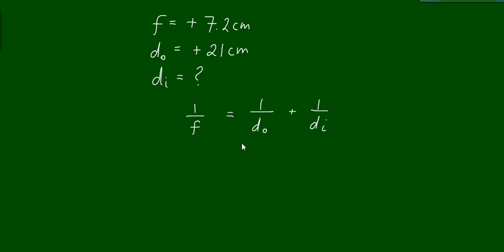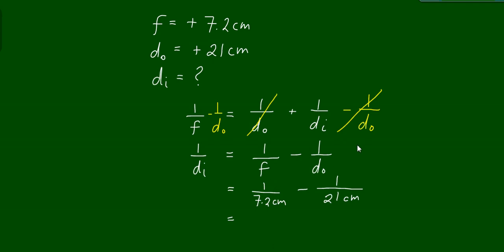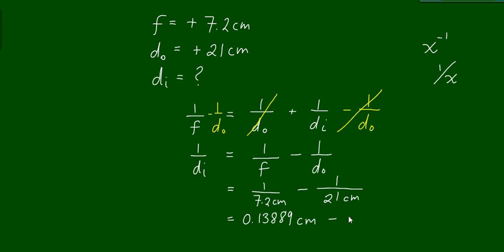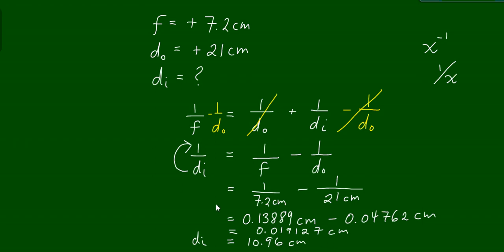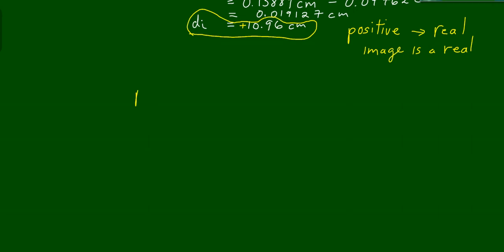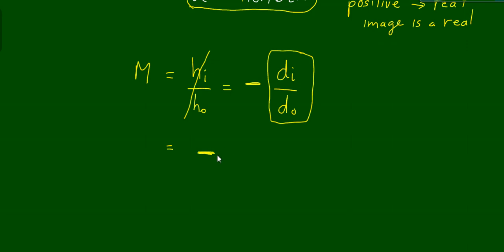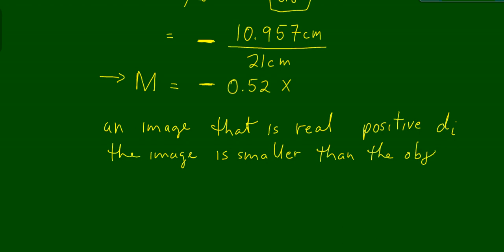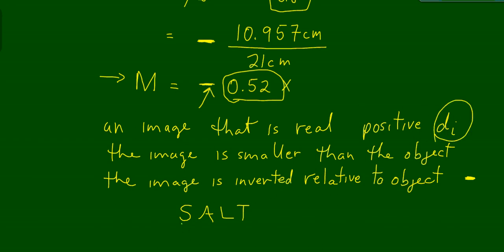Grade 10D Sceince Video Number 3 Thin Lens Skills Video for Converging Lenses September 28, 2013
This video is specifically intended to be a resource for my grade 10 Academic steamed students in Ontario, Canada. However, if it does benefit you and you are studying basic Optics elsewhere that is of course most wonderful!
This video, number 2 in the series looks at the mathematics of thin lenses, specifically converging or positive lenses. The video deals with the mathematics of using thin lens equation as well as the magnification equation.
From here the students are able to interpret the results of the equations to successfully define the image characteristics (SALT).
I hope these skill based videos are of benefit to you the student.

Mr. Bonner